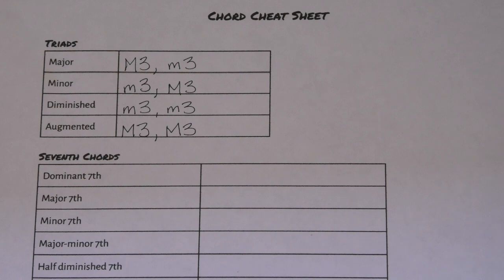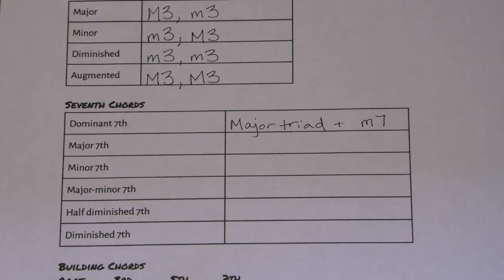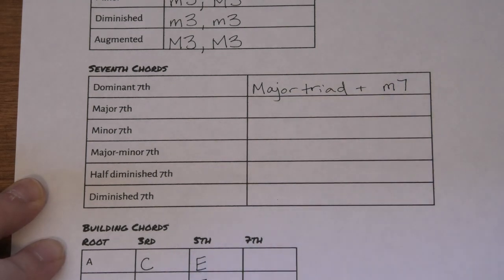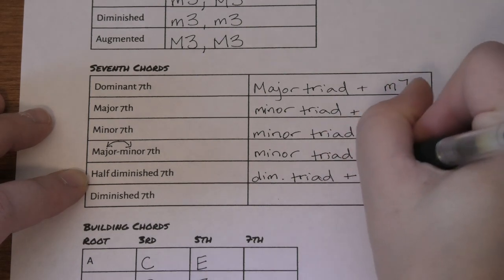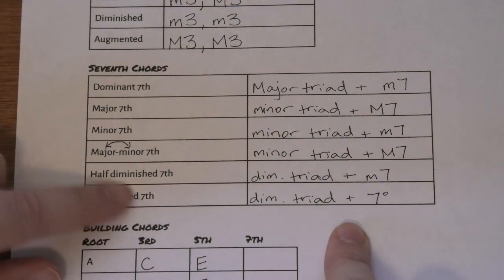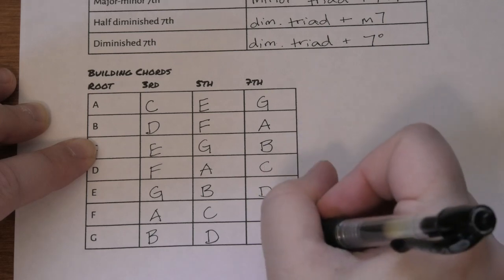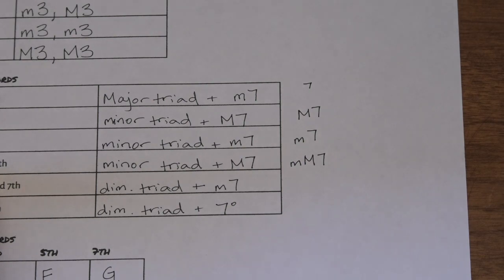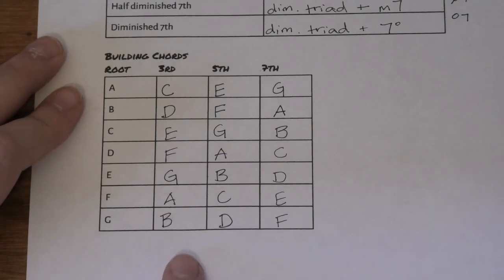Music Theory: Seventh Chords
Finish your "cheat sheet" with seventh chord building blocks